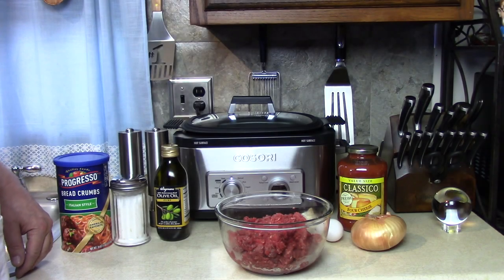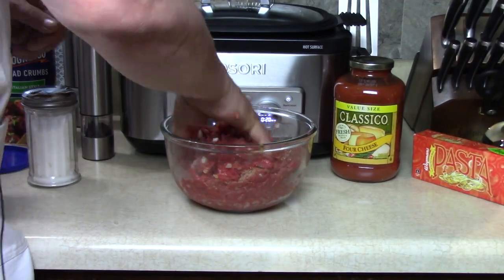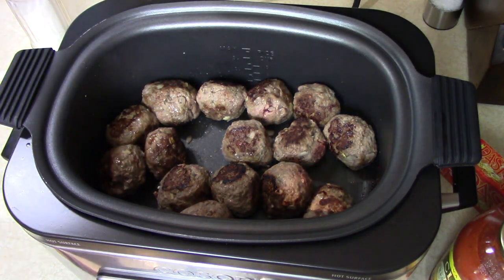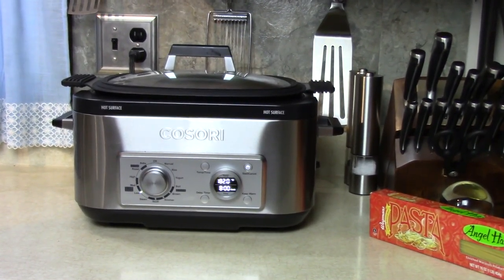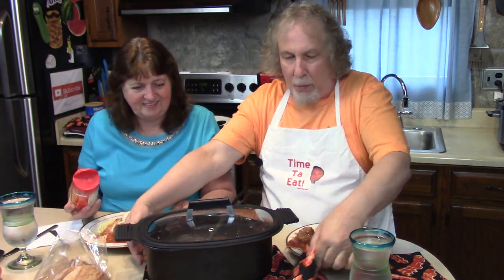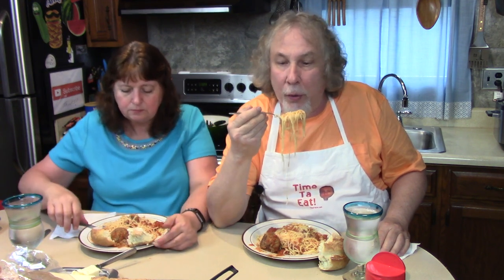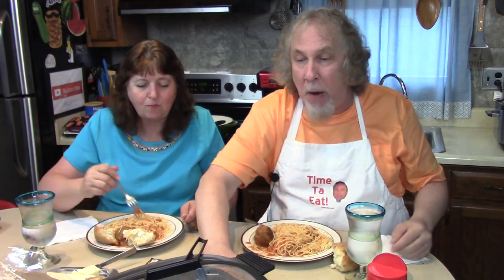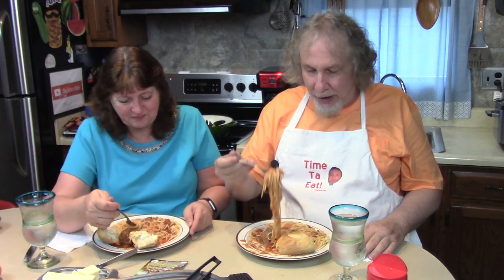Spaghetti and Meatballs Sunday Dinner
Join us for dinner. Watch me cook my favorite Meatball Recipe and then eat with us. Cosori Multi Cooker